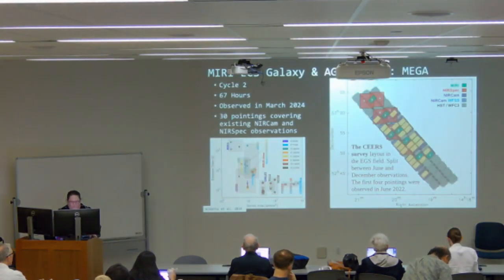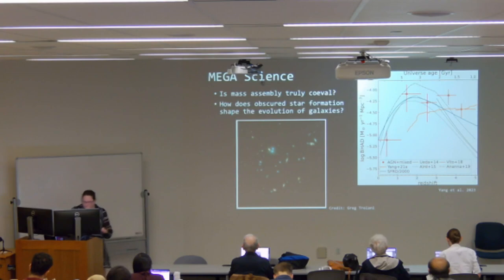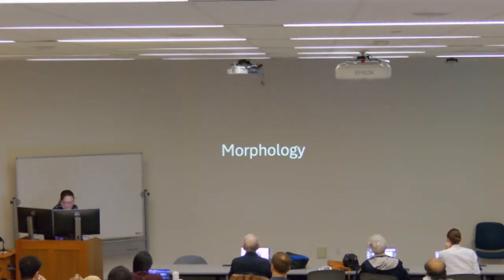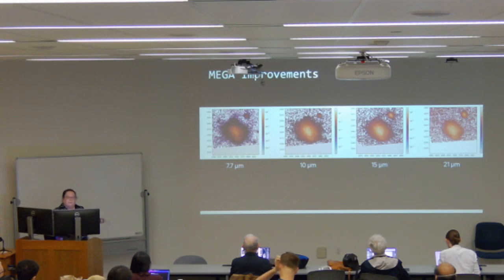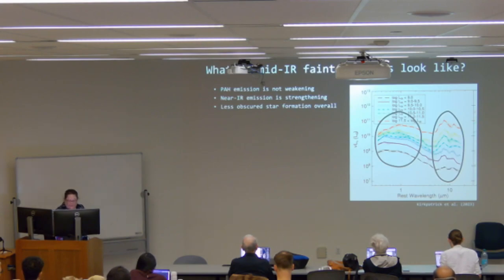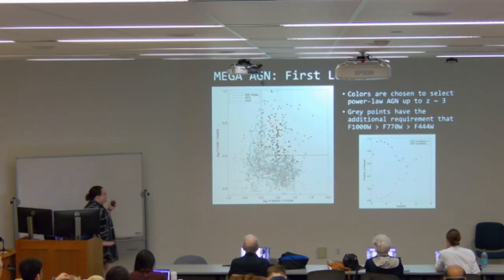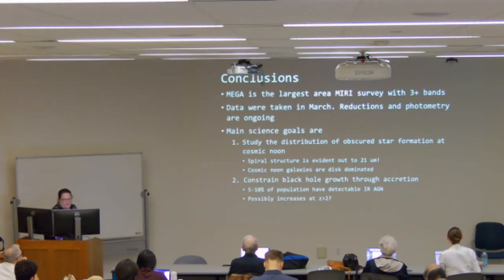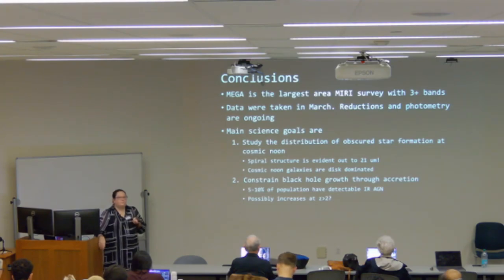2024 UCSC Galaxy Workshop: Allison Kirkpatrick MEGA Mass Assembly: a JWST/MIRI Survey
2024 UCSC Galaxy Workshop: Allison Kirkpatrick MEGA Mass Assembly: a JWST/MIRI Survey